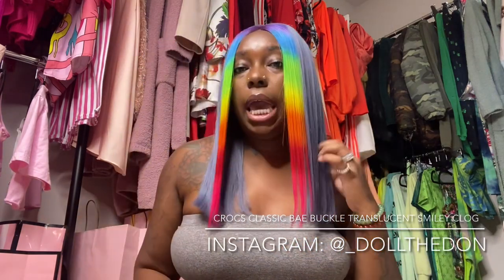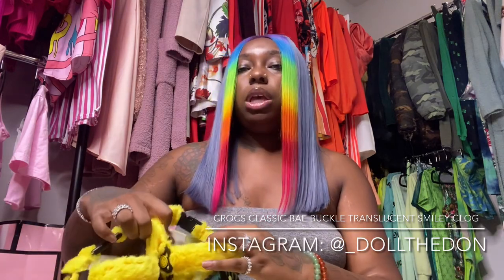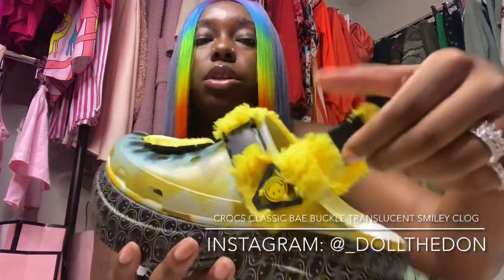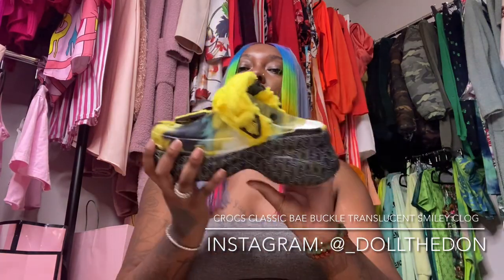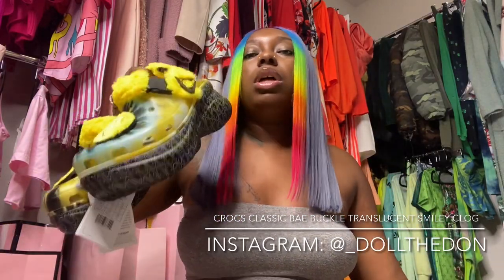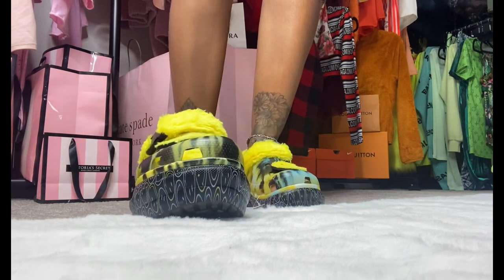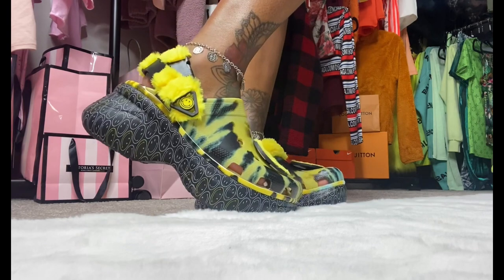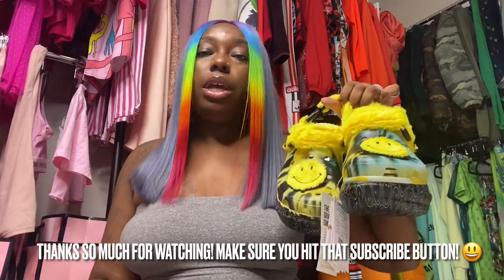CROCS CLASSIC TRANSLUCENT SMILEY BAE BUCKLE CLOG UNBOXING REVIEW + TRY ON HAUL | RARE RELEASE!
Heyyyyyyy Babes! I’m Back With These Super Fun Amazing Limited Edition Platform SMILEY 😃 Bae Clogs!

These Dropped In June Along With The Regular Translucent Clogs! But Don’t Stress, You Can Get Them Online In Stock (Price Is A Little Higher Than Retail).

Tell Me What Y’all Think About These Weird Crazy Cool Shoes! Is It A Cop Or A Drop?

Thanks For Tuning In & I’ll Be Back With More Back To Back Hauls That Will Release Over The Weekend!